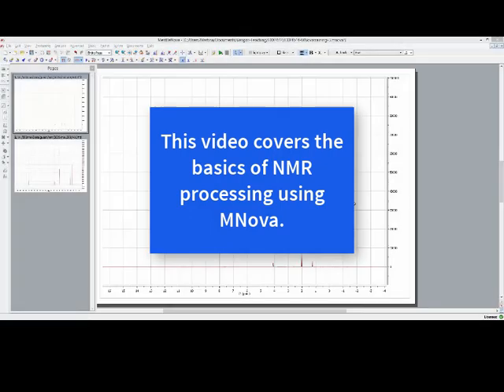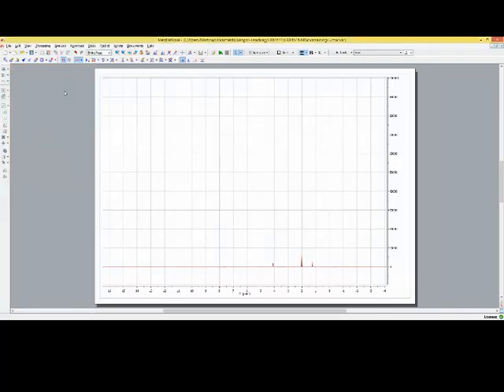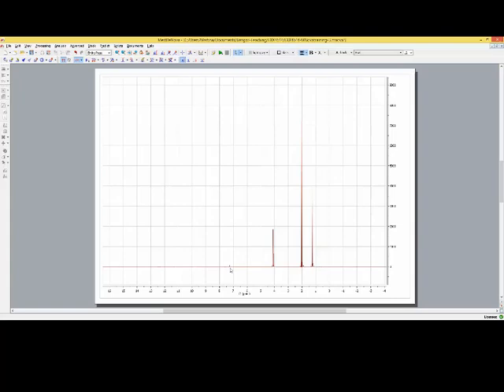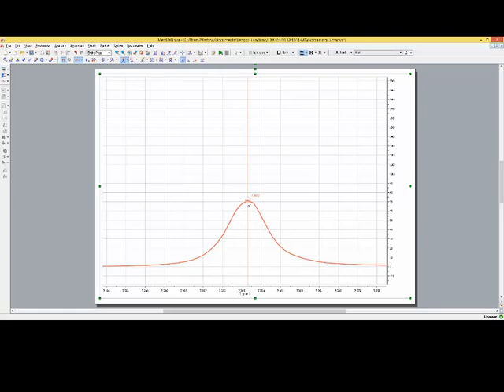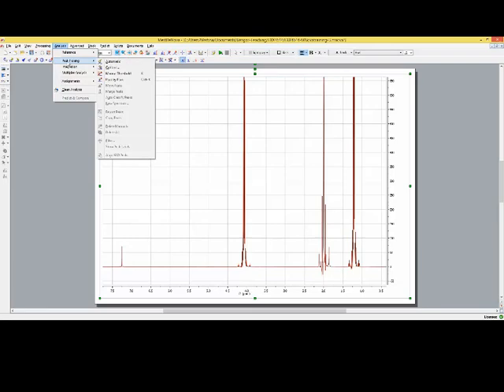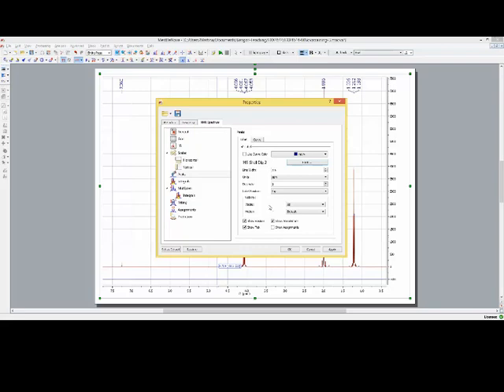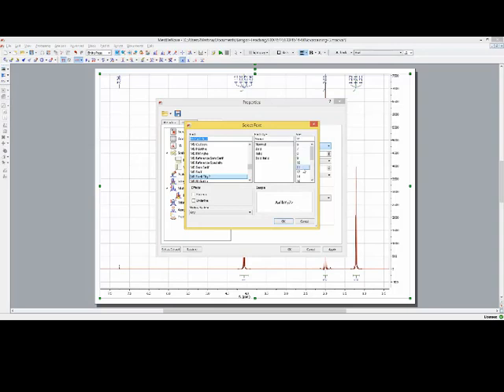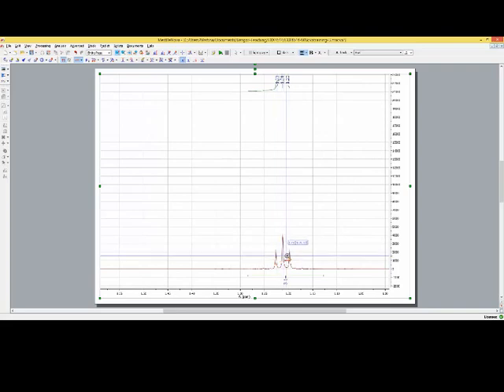NMR MNova introduction part 1 of 2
This is a video I produced for the first time user of MNova. Please bear in mind that I am a chemist and not a professional film producer! The videos cover the fundamentals on how to use this NMR software. Similar principles apply to other NMR analysis software. The level of these videos  should allow a first year UG student to gather sufficient information in order to analyse and report proton and carbon NMR data
Part 1 of 2(ca 13:30 min): proton NMR, open a spectrum, spectrum overview, set reference, peak picking, set significant figures, change font and size, integrating, normalising, zoom
Level: This video is intended for people who have never used any NMR processing software. A-level, 1st year undergraduate, beginner